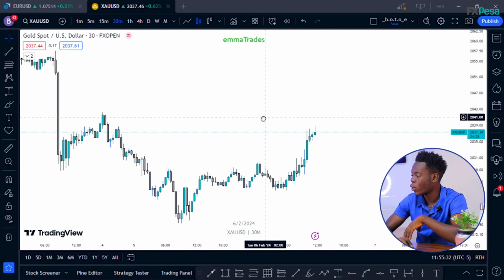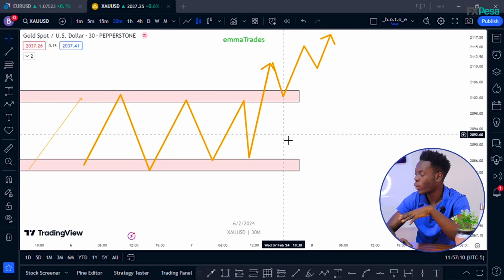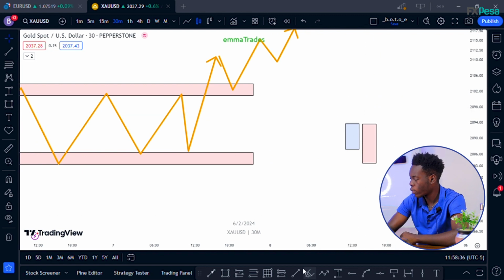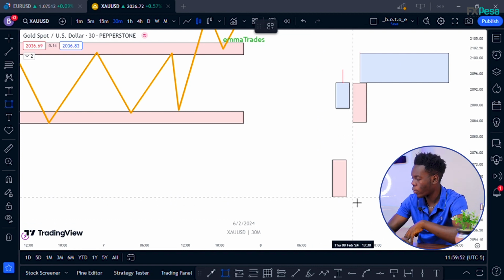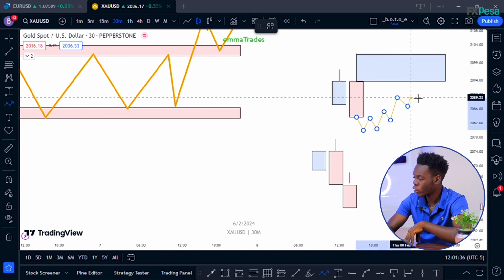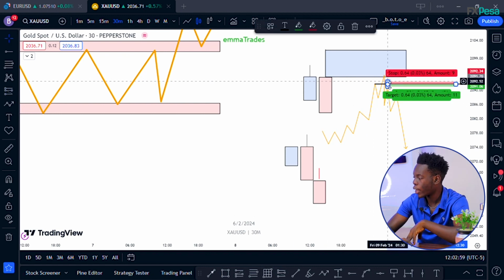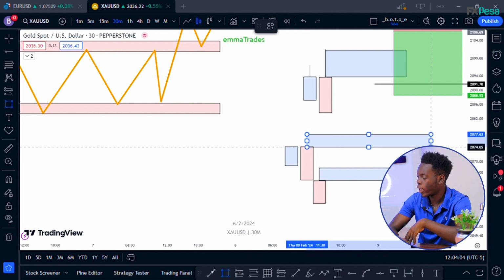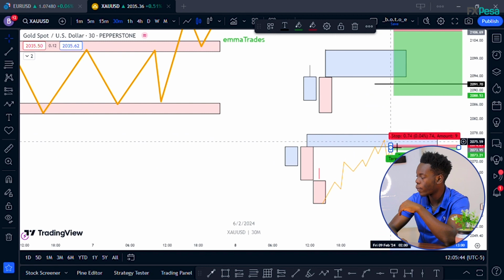BEST PRICE ACTION STRATEGY FOR BEGGINERS 2024 80% WINRATE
Even as a beginner fore trader this strategy will elevate your win rate and give you a much quicker edge